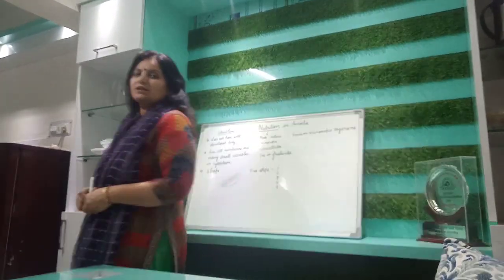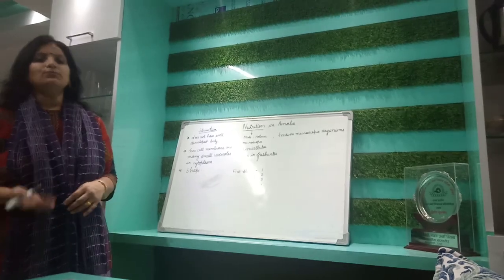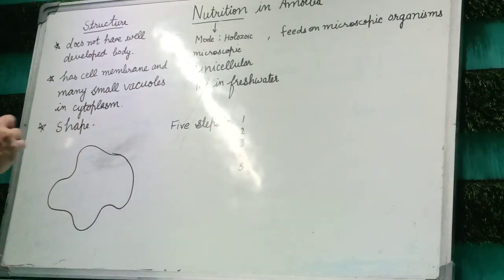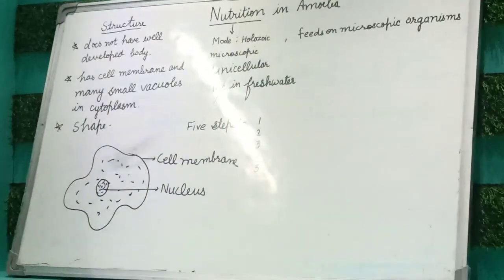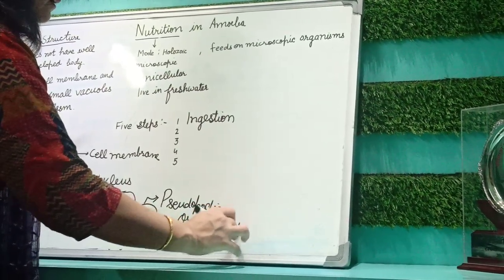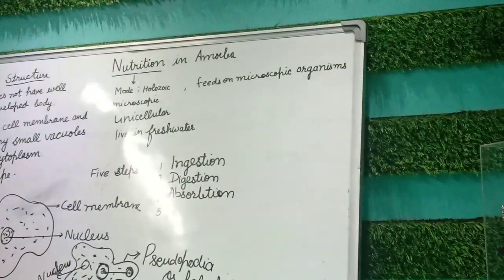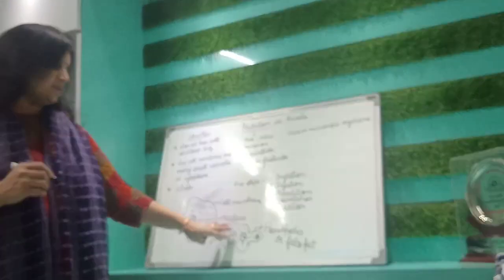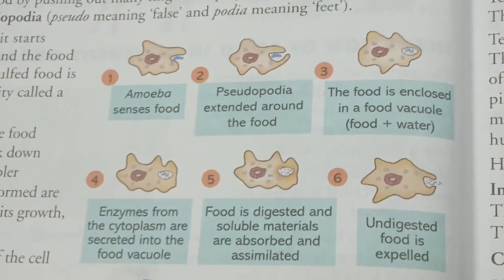Nutrition in Amoeba | class 7 | Rishikul Gohana Road Sonipat